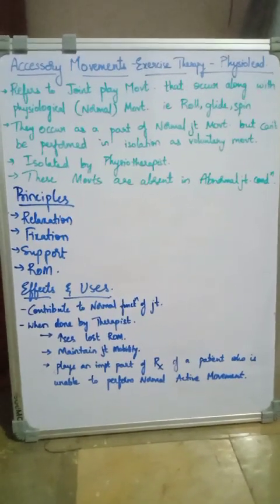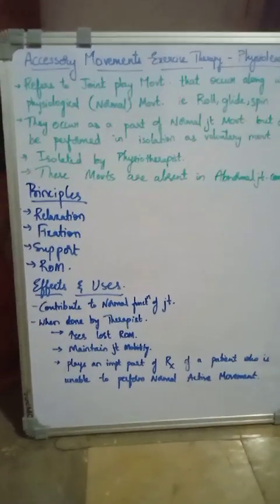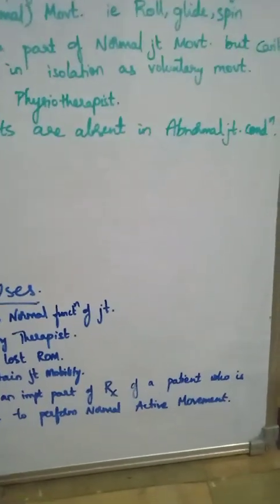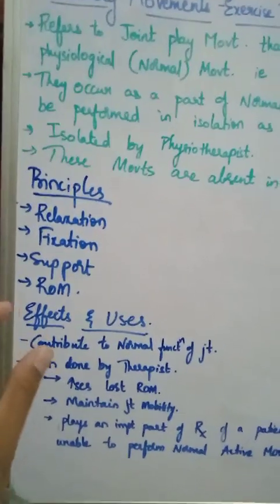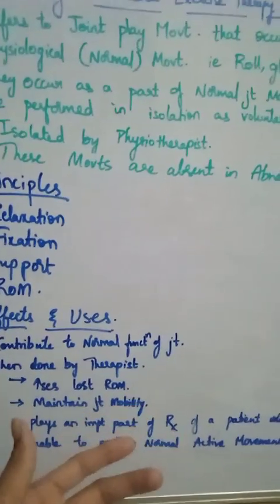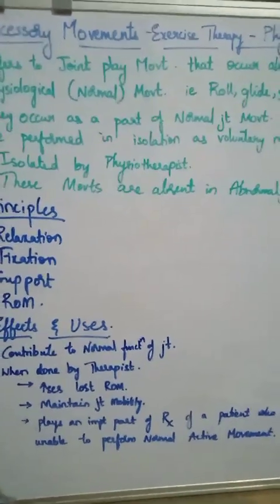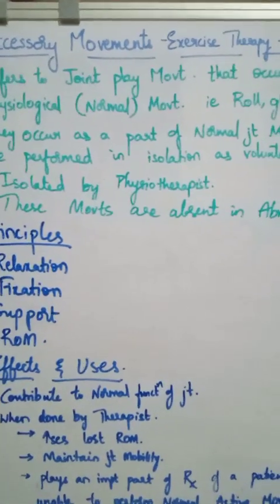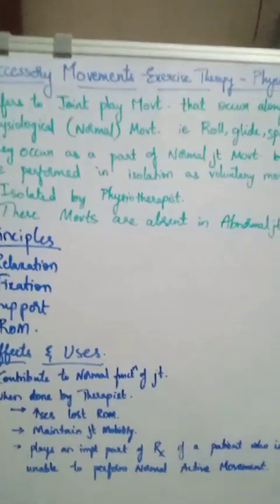accessory movements ~passive movements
Any suggestions please comment down
For notes please comment down